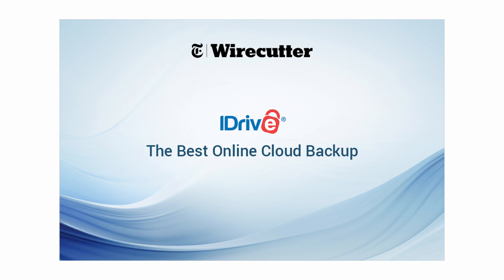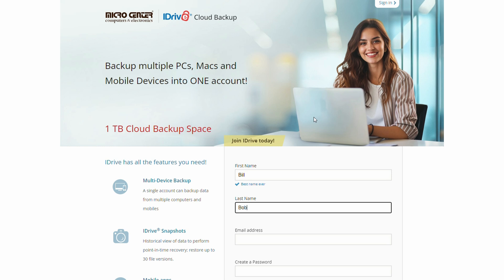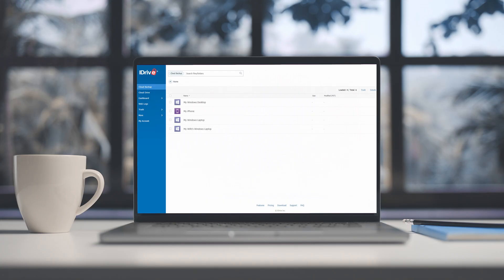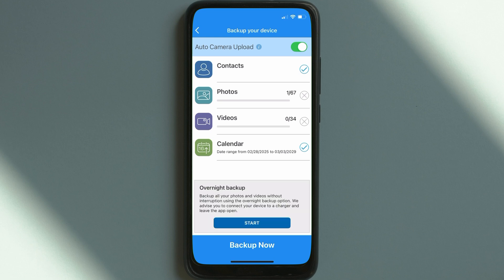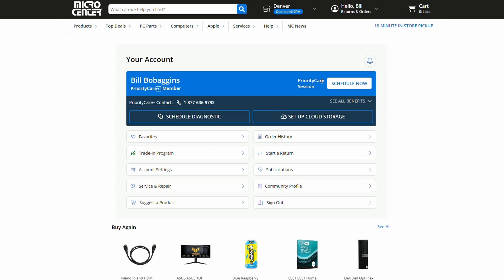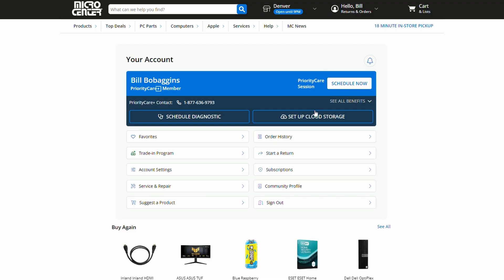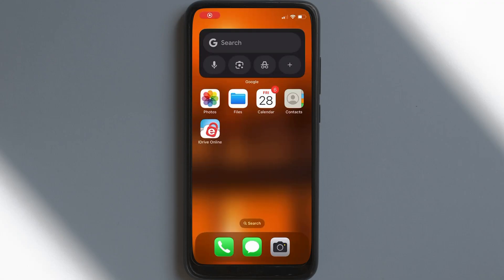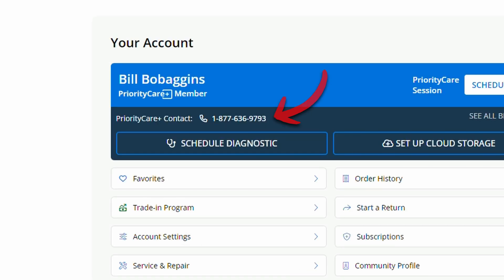Set Up Your IDrive Cloud Storage With PriorityCare+ From Micro Center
Setting up your IDrive Cloud Storage account is fast and easy. Log into your Micro Center account dashboard and you will see your PriorityCare+ Membership and a button to set up your IDrive Storage.

The IDrive Cloud Backup is an ideal way to make sure you don't lose any of the valuable photo, files, and more. You can also link to multiple devices, which is perfect for backing up your pc and phone.

Click the link above for all the benefits of your PriorityCarre+ membership.

Our Expertise, Your Peace of Mind.